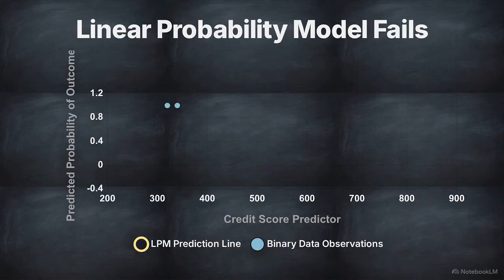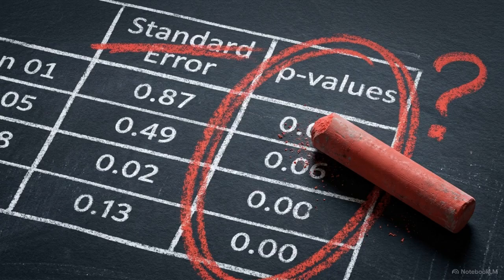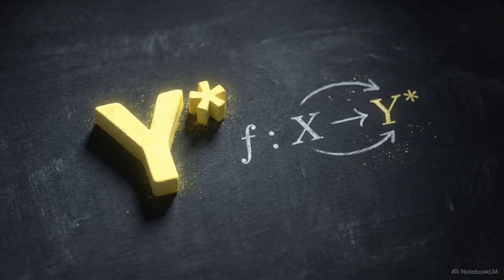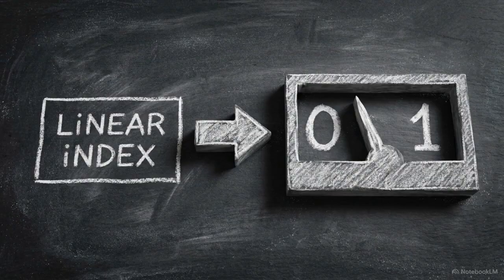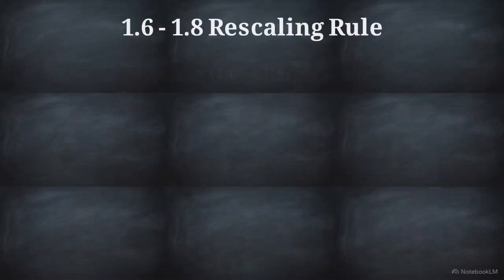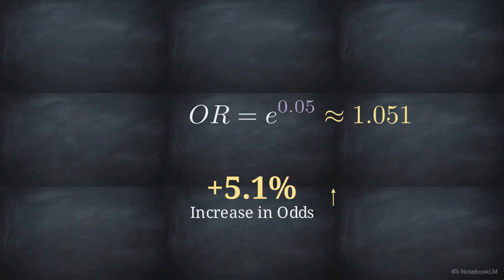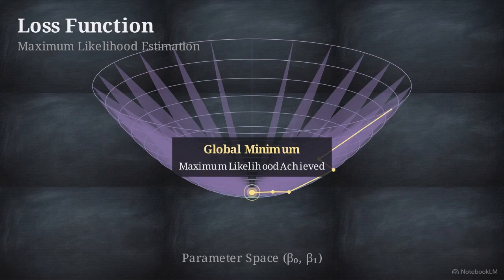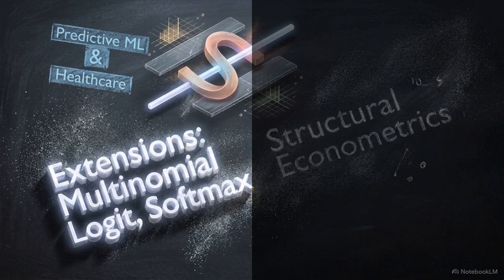Logit vs Probit Binary Choice Models Explained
The Complete Logit & Probit Masterclass | Logistic Regression, Probit Regression, Binary Classification, Maximum Likelihood Estimation & Econometrics

How do banks predict whether a borrower will default? How does Netflix estimate whether you'll cancel your subscription? How do hospitals calculate disease risk, or how do political scientists predict voting behavior? Why can't ordinary linear regression answer these yes-or-no questions? And what exactly are Logit and Probit models?

Starting from first principles, we explain why the Linear Probability Model (LPM) fails for binary data because it can predict probabilities outside the 0–1 range, suffers from heteroskedasticity, and assumes an unrealistic linear relationship between predictors and probabilities. You'll understand how both Logit and Probit solve these problems using smooth S-shaped link functions that transform a linear predictor into valid probabilities.

You'll master the mathematics behind Logistic Regression, including the sigmoid function, odds, odds ratios, log-odds (logit transformation), and Maximum Likelihood Estimation (MLE). Instead of relying on ordinary least squares, Logistic Regression estimates parameters by maximizing the likelihood of observing the data, leading naturally to the cross-entropy (log-loss) objective that has become one of the most important loss functions in modern machine learning. We also explain why Odds Ratios (OR = e^β) make Logistic Regression one of the most interpretable predictive models in medicine, finance, marketing, and credit risk.

The Probit model is explored with equal depth, showing how the standard normal distribution provides an alternative link function rooted in economic decision theory. You'll understand why Probit coefficients cannot be interpreted as odds ratios, why economists often prefer marginal effects, and how the latent utility interpretation naturally extends to Heckman Selection Models, Ordered Probit, Multinomial Probit, and other advanced econometric techniques. We also compare Logit and Probit side by side, explaining their differences in tail behavior, coefficient scaling, computational complexity, interpretability, and typical applications across economics, finance, healthcare, marketing, and political science.

Beyond model estimation, this course covers everything required to build and evaluate high-quality classification models.

Why can't we use Linear Regression for binary outcomes?
Because Linear Regression can predict probabilities below 0 or above 1, violates constant variance assumptions, and cannot model the nonlinear relationship between predictors and probabilities.

Logistic Regression models the probability of a binary outcome using the logistic (sigmoid) function and estimates coefficients through Maximum Likelihood Estimation.

What is the difference between Logit and Probit?
Logit uses the logistic cumulative distribution function, while Probit uses the standard normal cumulative distribution function. In practice, both usually produce very similar predictions, with Logit offering easier interpretation through odds ratios.

What is an Odds Ratio?
An Odds Ratio equals e^β and measures how the odds of an event change after a one-unit increase in a predictor while holding other variables constant.

Why is Maximum Likelihood Estimation used instead of OLS?
Because binary outcomes follow a Bernoulli distribution, and MLE estimates parameters that maximize the probability of observing the actual sample.

What is Cross-Entropy Loss?
Cross-Entropy (Log Loss) is the negative log-likelihood used to train Logistic Regression and many modern machine learning classification algorithms.

How do you evaluate a Logistic Regression model?
Using metrics such as ROC-AUC, Confusion Matrix, Precision, Recall, F1 Score, KS Statistic, Gini Coefficient, Log Loss, and calibration measures rather than accuracy alone.

When should I use Logit instead of Probit?
Choose Logit when you want easily interpretable odds ratios. Choose Probit when working within latent-variable economic models or advanced econometric frameworks.